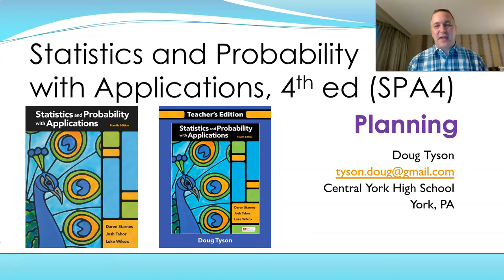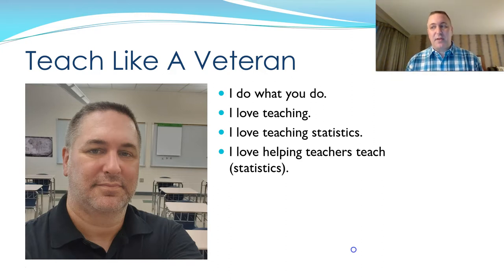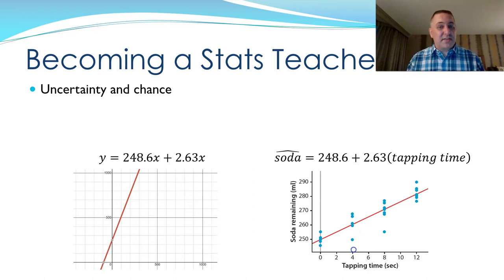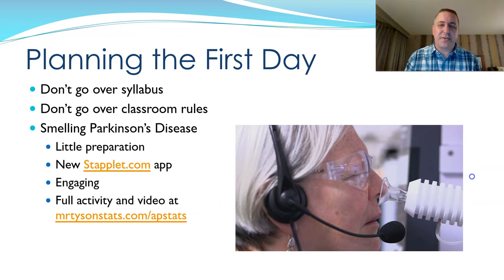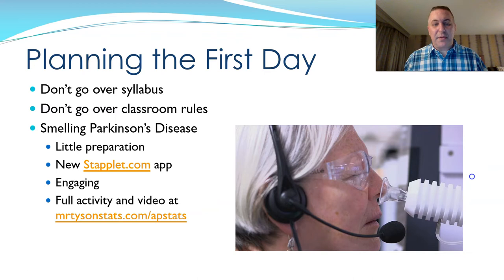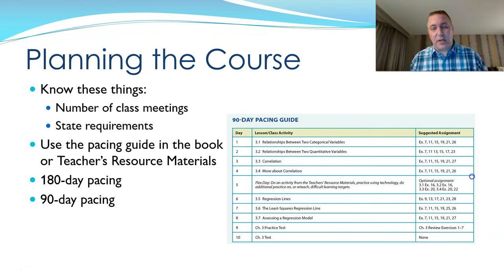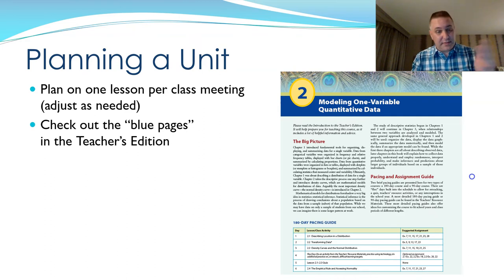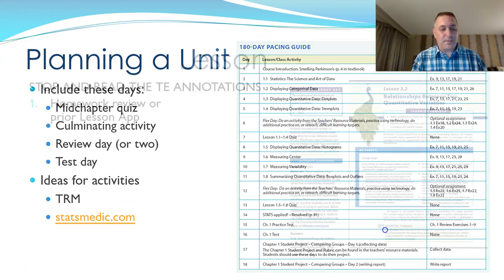How to Plan with SPA 4e PD Training with Doug Tyson.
Join Doug Tyson, author of the Teacher's Edition for Statistics and Probability with Applications 4th Edition (Starnes/Tabor/Wilcox) as he provides a comprehensive PD on planning with SPA 4e. In it, Doug walks through the structure of the book, planning the first day, planning the course, planning lessons and units, the structure of an exercise, and homework.

ABOUT BFW PUBLISHERS
BFW Publishing Group is a part of Macmillan Learning, a privately-held, family-owned company that improves lives through learning. BFW is the leading publisher of AP®️ and Pre-AP®️ resources, whose authors are recognized leaders in the AP®️ communities, and leading authorities on AP®️ courses.